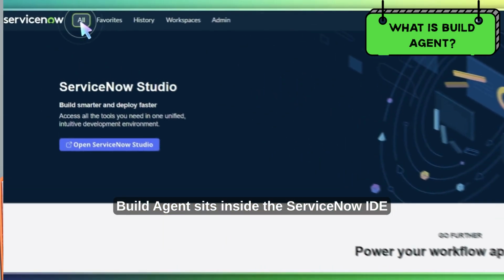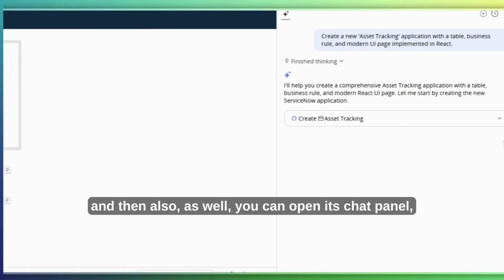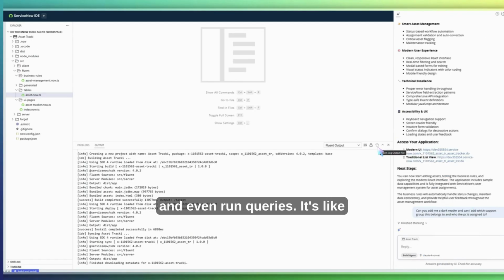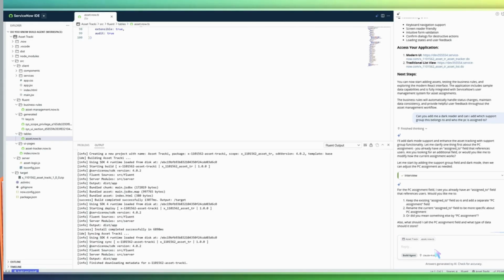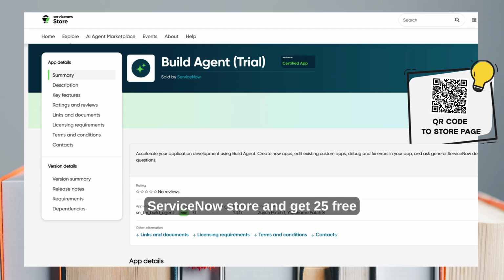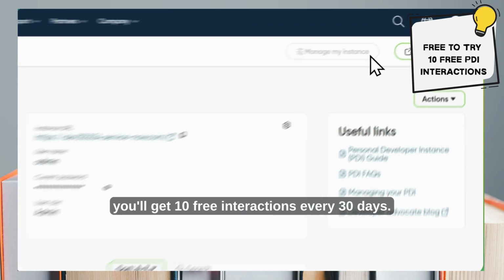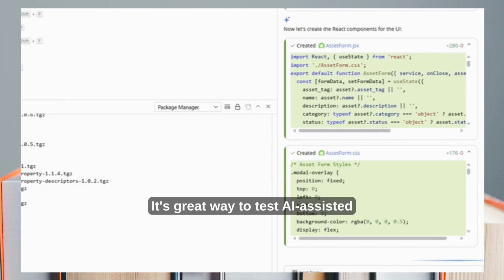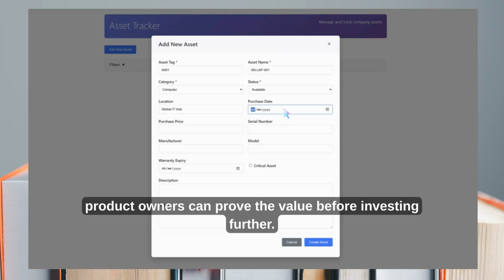Community Week Special: AI Builds Your App?! 🤯 Meet ServiceNow Build Agent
Did you know you can build full applications in ServiceNow just by describing what you want in plain English? 🧠💬

In this lightning-fast episode of Did You Know?, Jerry and Isela walk you through the ServiceNow Build Agent, an AI-powered tool integrated into the ServiceNow IDE that helps you spin up fully functional apps in minutes.

Whether you're a developer looking to cut repetitive work or a product owner needing fast prototypes, Build Agent makes the process faster, smarter, and more intuitive. Here’s what we cover:

🔹 What Build Agent is and how it works
🔹 Real use cases like building a Mental Connect Hub
🔹 How YOLO prompts improve build quality
🔹 Free trials and how to get started today
🔹 Why this isn't about replacing developers—but empowering them

💡 Bonus: Find out how you can get free instructions weekly on your personal developer instance, and join the BuildWith challenge following Community Week 2025 (Nov 12-24)!

Try it now from the ServiceNow Store and see what AI-assisted app development feels like.

0:00 - Introduction with Jerry and Isela
0:20 - What is the ServiceNow Build Agent?
0:44 - Where it lives: The IDE and chat interface
1:02 - What can it do? Tables, logic, queries, and more
1:19 - Free trial details and how to access
1:47 - Use cases for developers and product owners
2:20 - YOLO prompts explained
2:43 - Benefits: Speed, innovation, reduced backlog
3:07 - Build Agent = AI Assistant, not replacement
3:23 - Community Week Challenge details